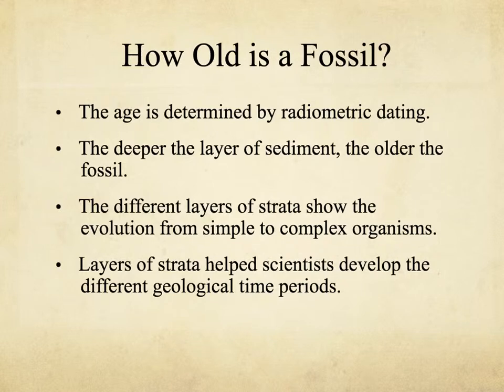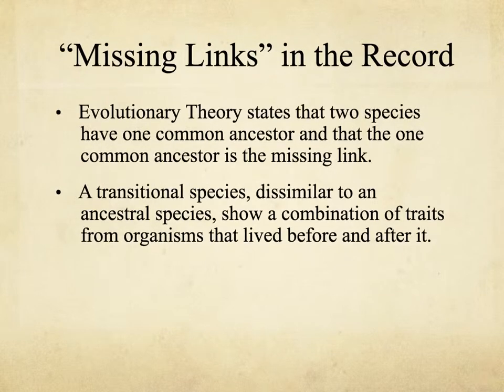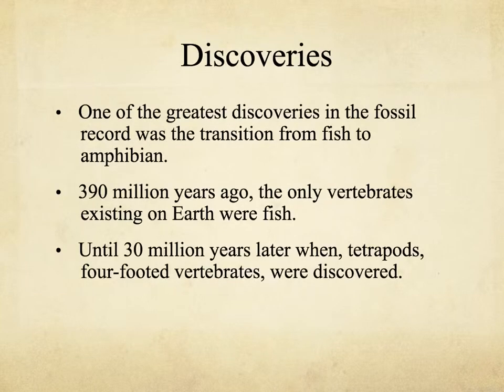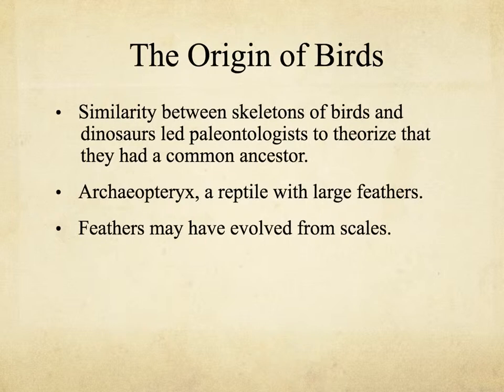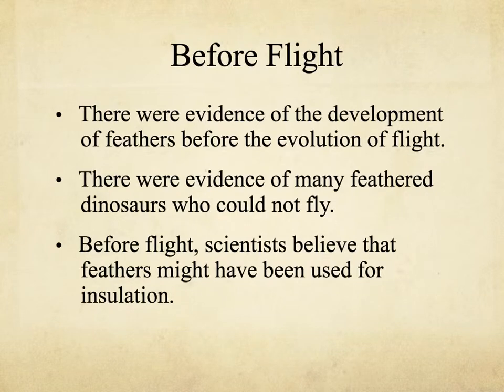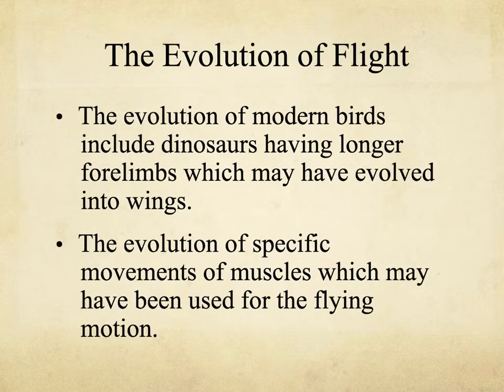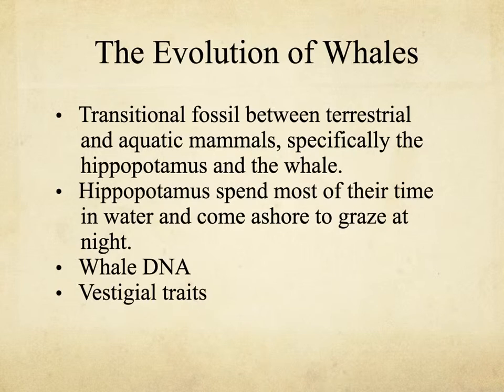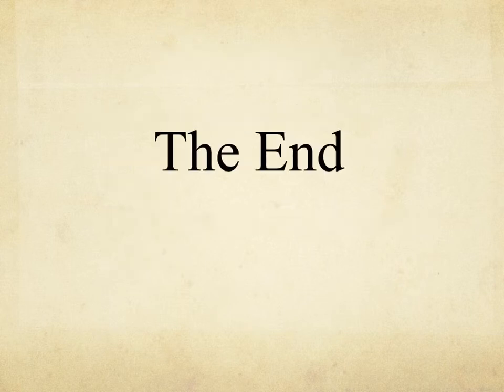Written in the Rocks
Chapter 2 from Jerry Coyne's "Why Evolution is True?"